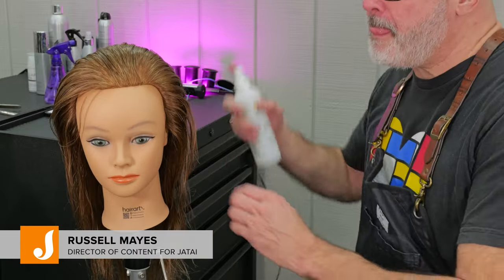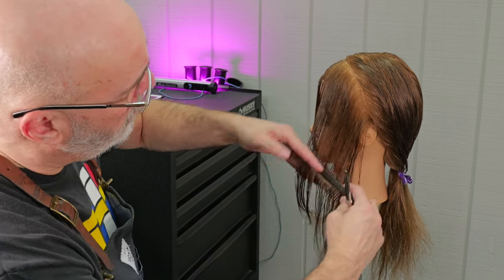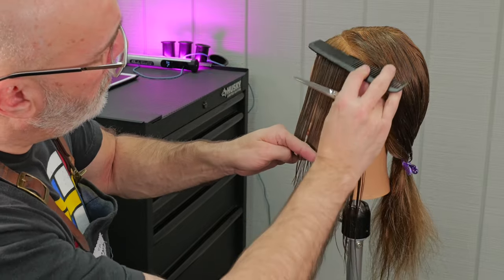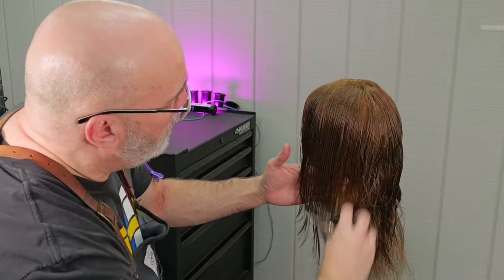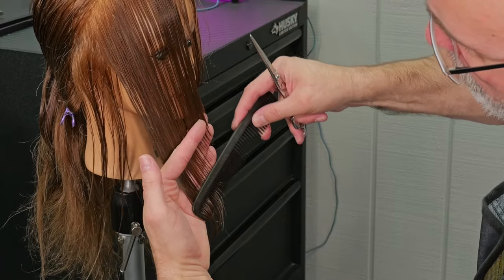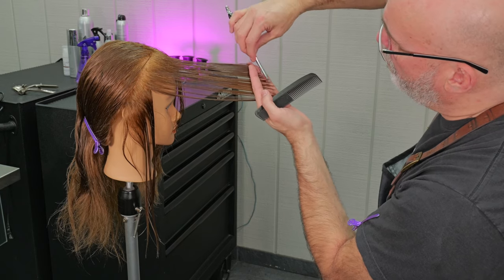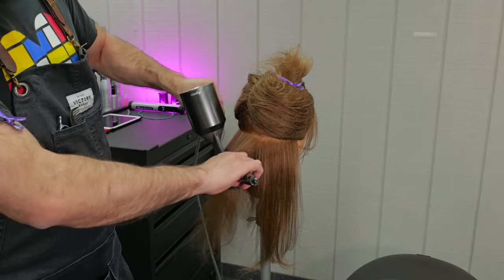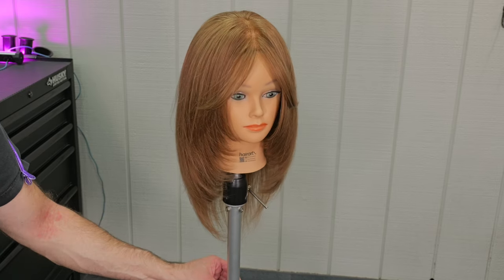How to Cut Face Framing Layers for Solidity or Softness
In this step-by-step guide on how to cut face framing layers tutorial, we explore two fantastic techniques. Hair layered in front will beautifully accentuate your face. Some might call this a front layer cut or a face frame cut. Whichever way you call it, front long layers works well on both medium and long hair. It can even be done with short hair. So if you want to learn how to frame your face with hair layers, check out these two techniques. With face framing layers hair will soften or accentuate your clients features. The first technique uses scissors for a solid and defined look. The other employs a Feather Styling Razor for a softer more textured effect. Whether you prefer a sleek and polished finish or a breezy, natural vibe, we've got you covered.

In this video, Russell demonstrates two distinct ways of how to face frame hair for medium to long hair. One technique requires more solid layering and the other softer layering, but both methods retain the same fundamental shape. He uses a combination of the super sharp Jatai Tokyo 5.5" Scissor. Shorter scissors give more control when working with smaller, more detailed sections. And then he uses the Feather Styling Razor to add clean texture and airiness to the lighter layered side. He also preps the hair with Jatai Blade Glide Plus to ensure clean partings and sections as well as ensure a clean cut.

Whether you opt for the scissor-cut solidity or the feathered softness with a Feather Styling Razor, one of them will give the perfect face framing layers you desire. While these techniques are meant to be used while cutting a client's hair, it's possible to use them on yourself. However, it will be more complicated because the hand positioning is different on each side. The left side should be doable but the right side will be more difficult. If you wan to cut your own hair you'll have to get comfortable using a mirror when cutting the right side. Experiment with both techniques (or on yourself if you're so inclined) to discover the look that suits your preferred style and enhances the client's  (or your) unique features.

FYI: This video is not about twist cut face framing layers. This is a different technique not covered here.